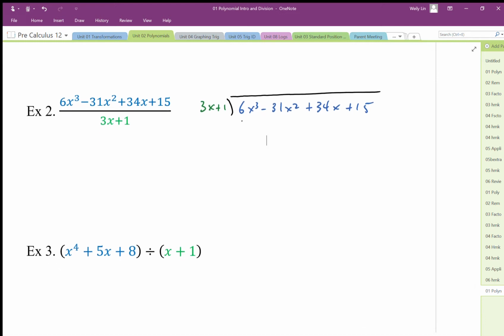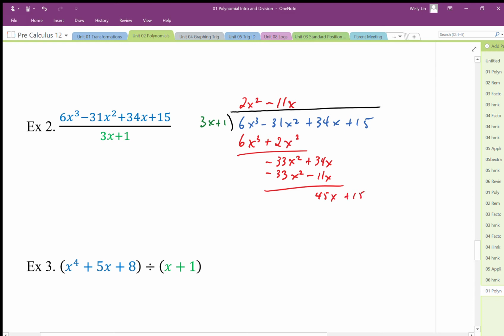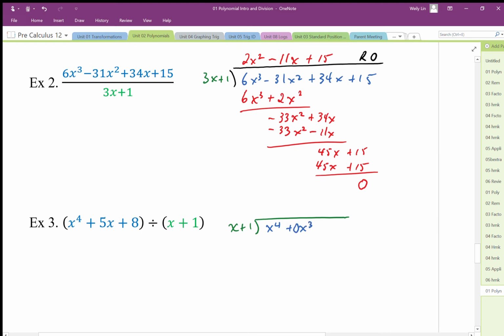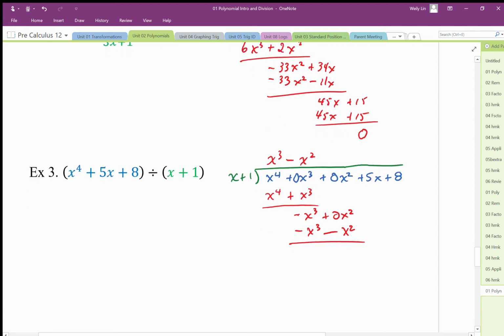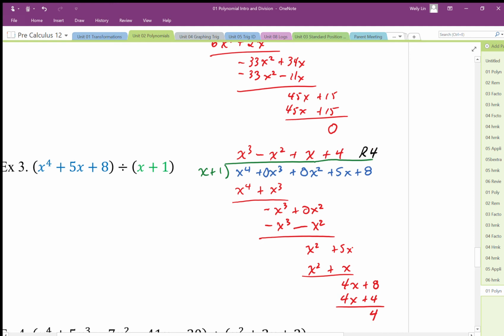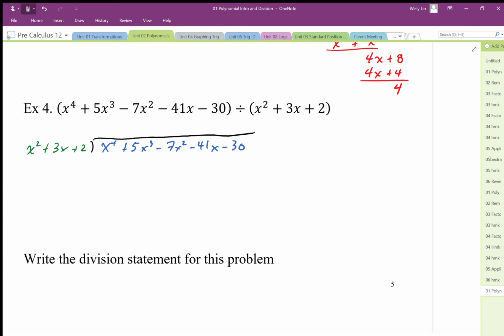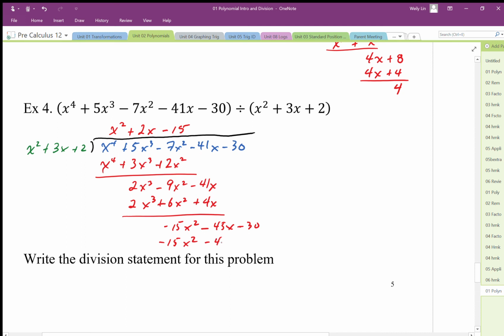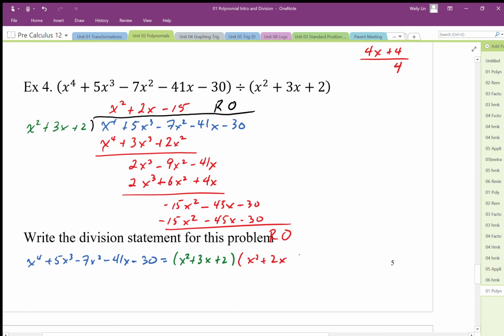01 Polynomial Intro and Division Part7